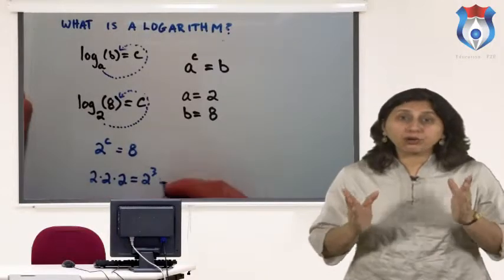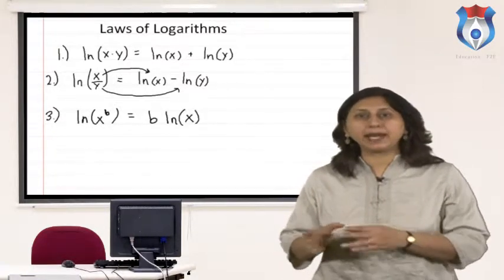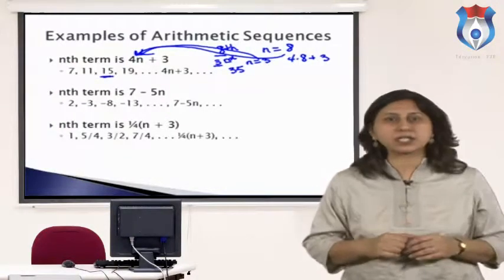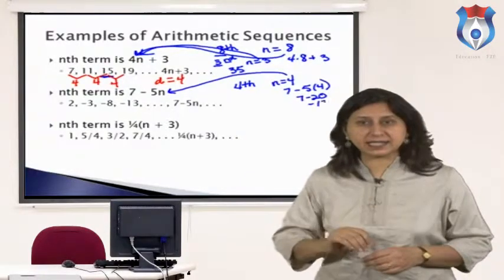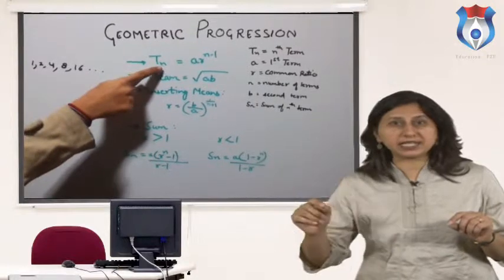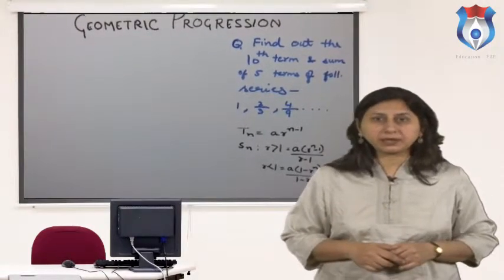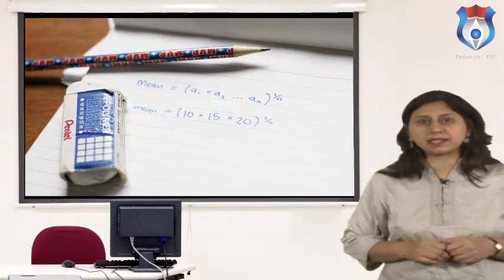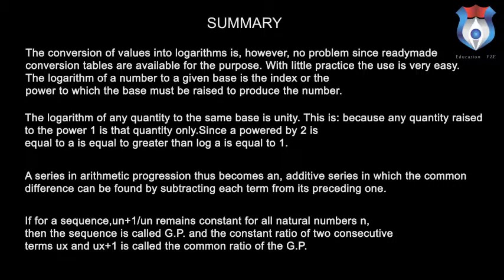LOGARITHMS AND PROGRESSION